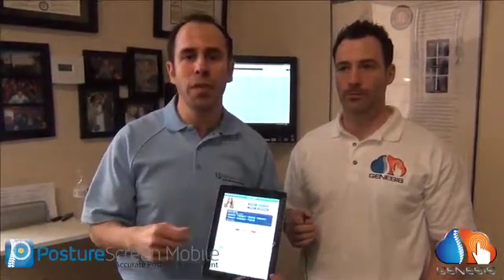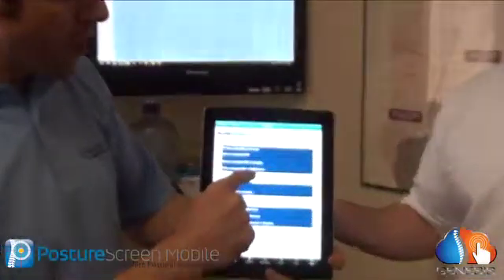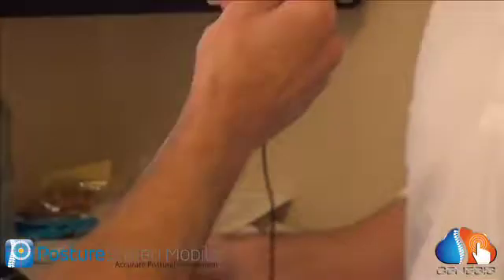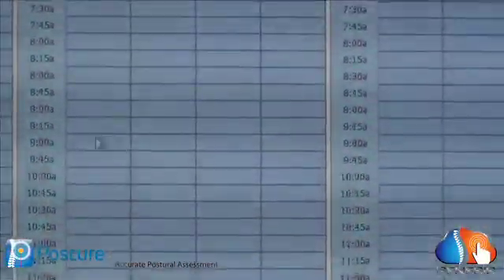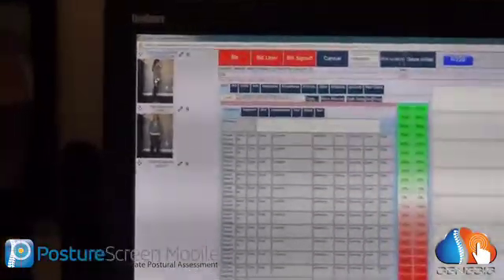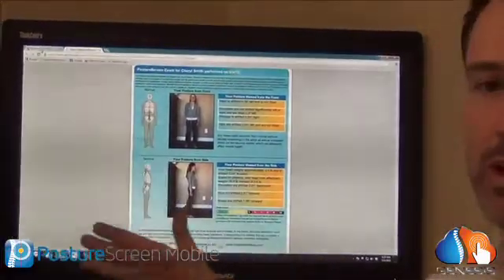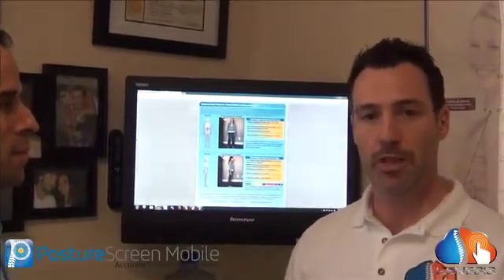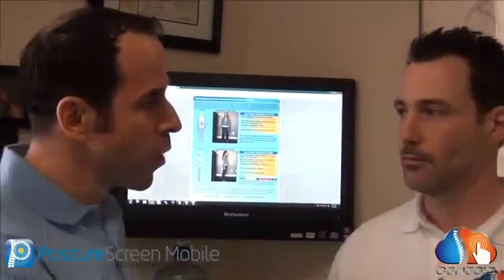Genesis Chiropractic Software / PostureScreen mobile Integration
This is a very quick demonstration of the PostureScreen Mobile integration with Genesis Chiropractic Software EHR.